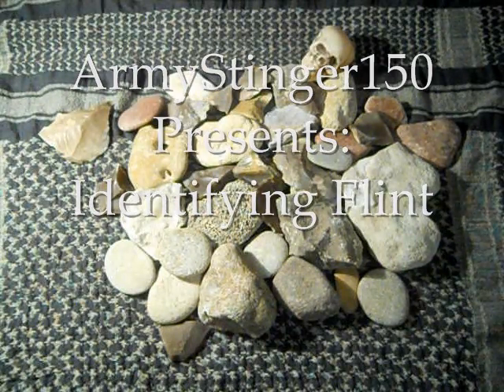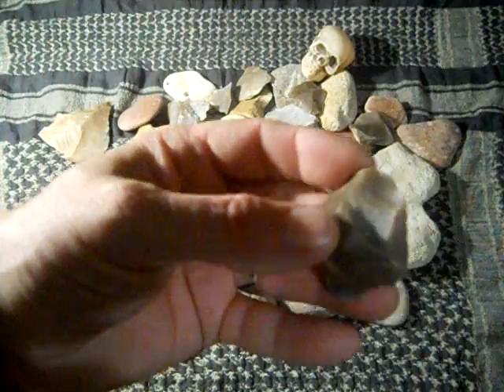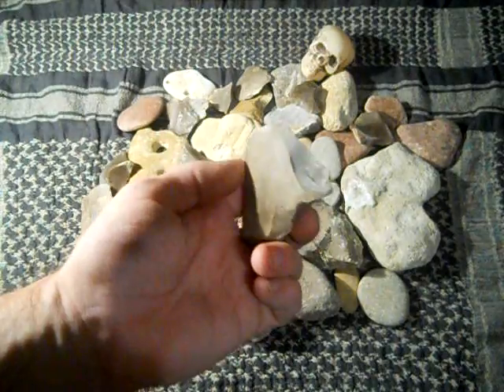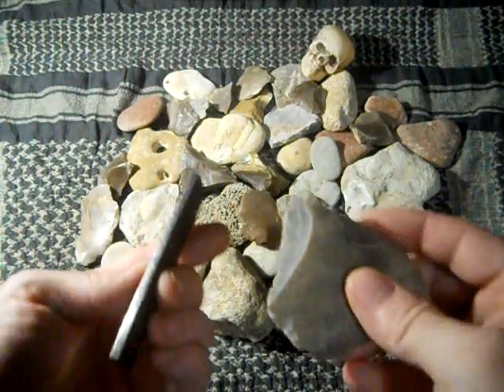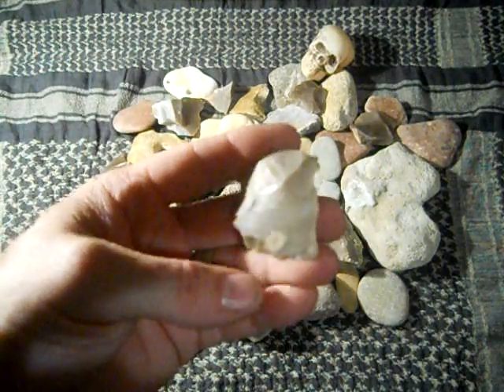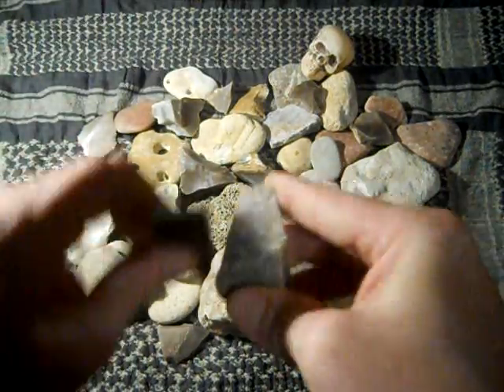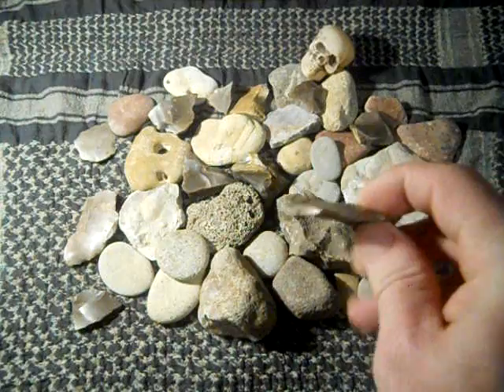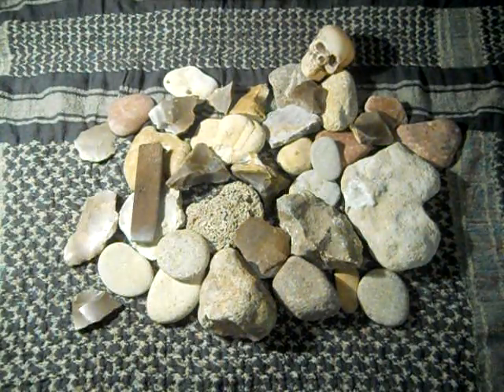Flint Identification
Identifying Flint to use with a striker. Flint or Chert can be easily identified by it's color, fracture pattern, and luster. You may have to look closely at the potential piece of Flint or Chert as it will most often times be covered by the white outer matrix material. Therefore you will need to look closely for chips or breaks in the rock to identify it as a potential Chert node.

NOTE: The striker is a high carbon steel "Mill Bastard" file, made by Nicholson MFG, made in the USA.
I cut the file in several pieces with a Dremel tool and then ground the edges flat on all sides with a bench grinder so there were no more file teeth left. These files can be bought at just about any hardware store. Make sure you get a file that is meant for "metal-on-metal" tasks.

He's a great guy and his videos are very well done.